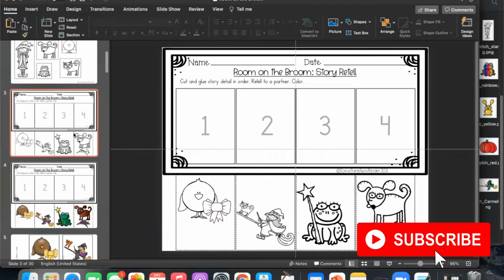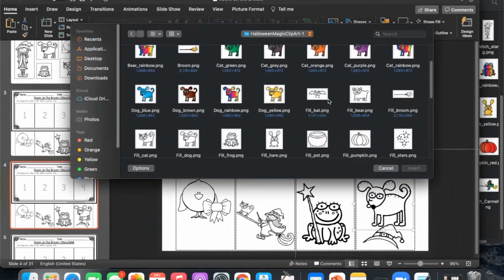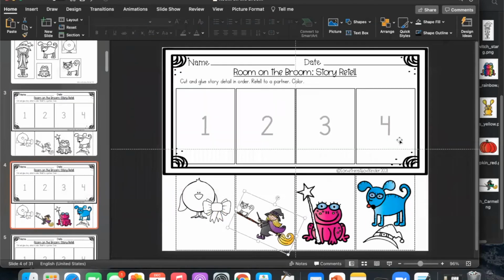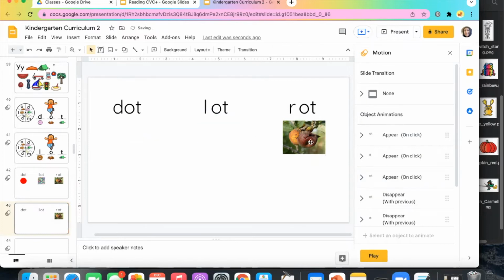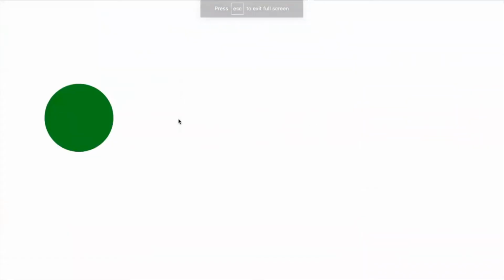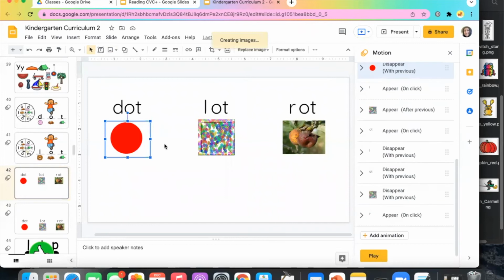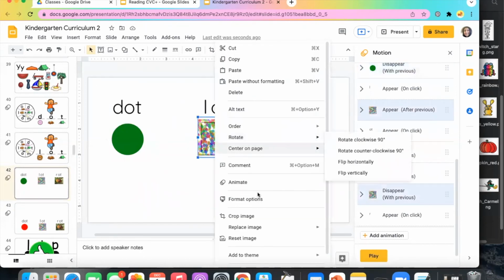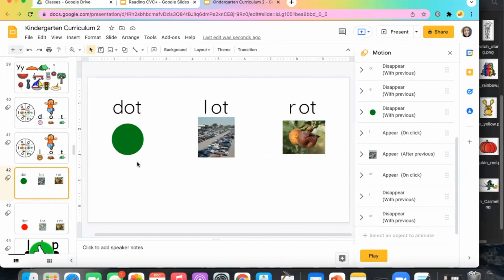Tech Tip You Need When Making Worksheets: Replacing Photos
Google Slide Digital Design Course is OPEN! Turn your lessons into cash.

I'm working on building an email list for the future. Join here to catch a few FREEBIES and be on my waitlist for whatever comes next!

Let me be your Outschool mentor! My referrals have access to several resources to help through the application process as well as a digital design course (linked below) to help you create engaging lessons. I DO NOT GET ANY INFORMATION FROM OUTSCHOOL, SO I DON'T KNOW HOW TO CONTACT YOU IF YOU DON'T EMAIL OR JOIN MY FB GROUP, LINKED BELOW.